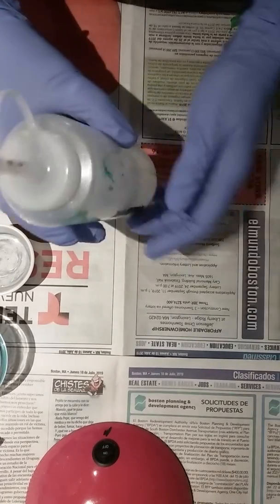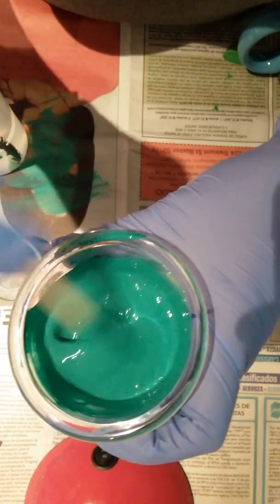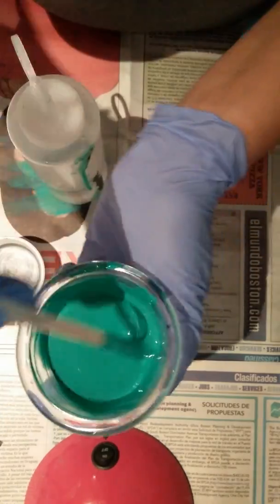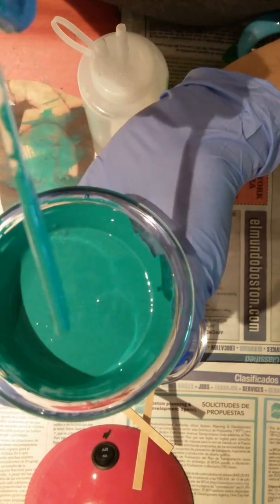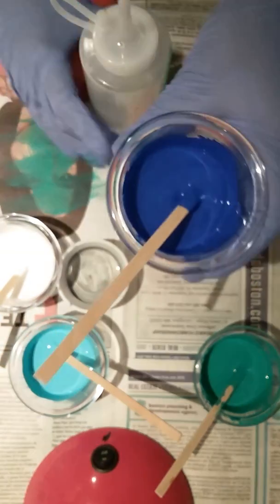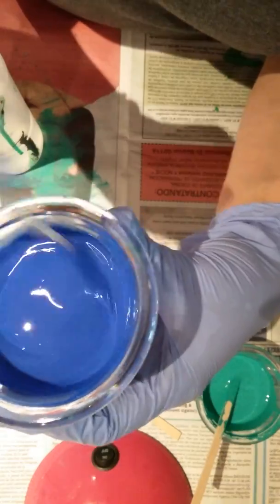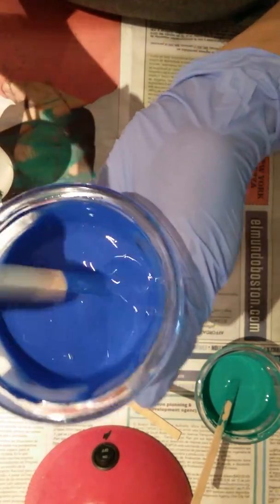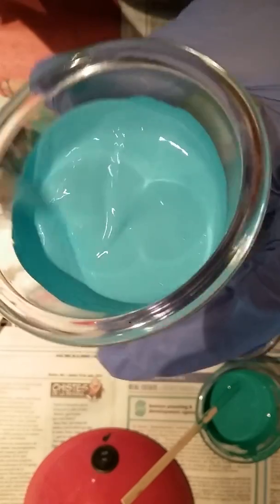#18 Acrylic pouring consistency